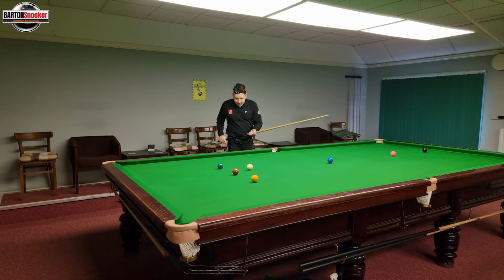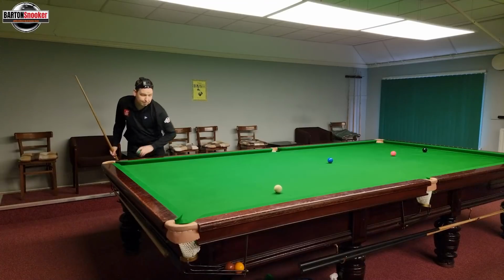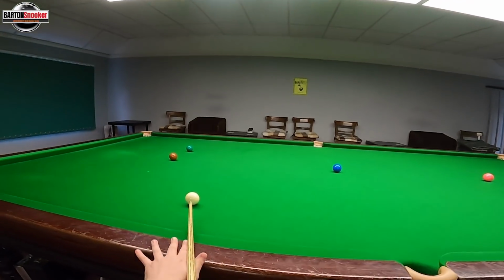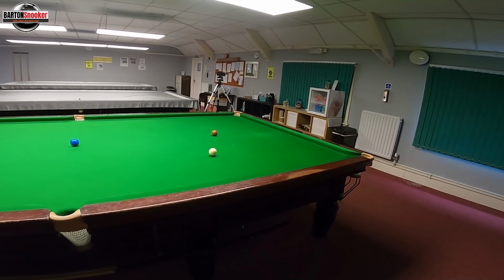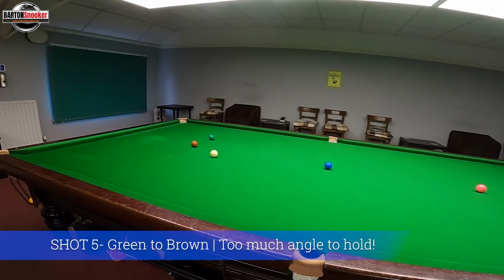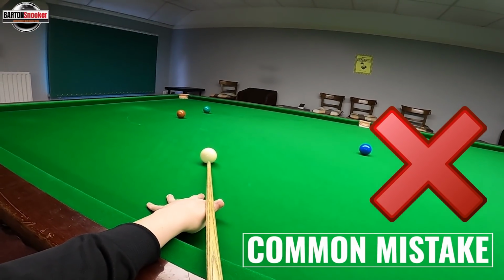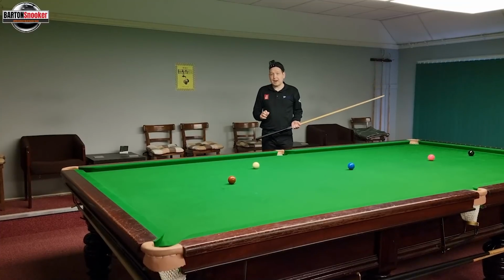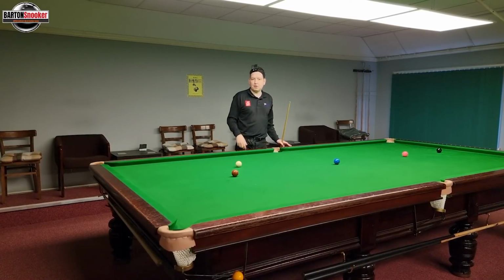CLEARING The COLOURS | The ULTIMATE Guide | Part 1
00:00 Intro
00:56 Shot 1 - Yellow to Green
01:15 Shot 2 - Green to Brown Ideal
02:43 Shot 3 - Too Thin On Green
04:08 Shot 4 - Cue Ball Too Far
06:14 Shot 5 - Too Much Angle
07:30 Shot 6 - Too Much Angle Big Distance
10:36 Outro